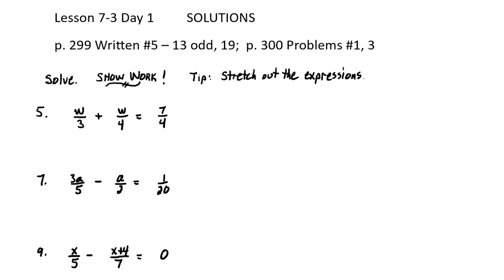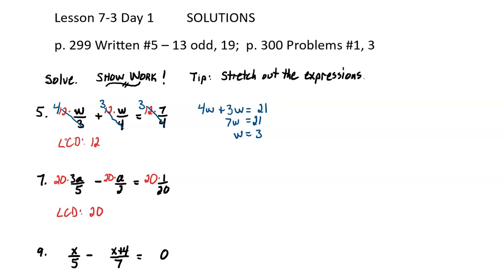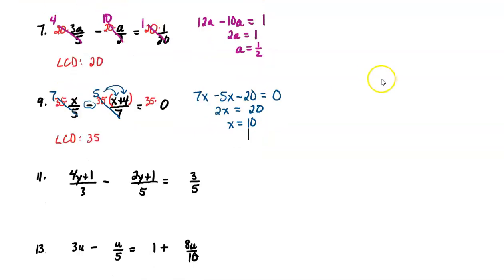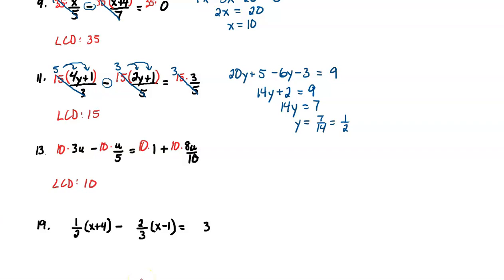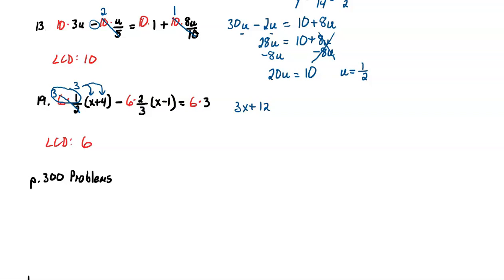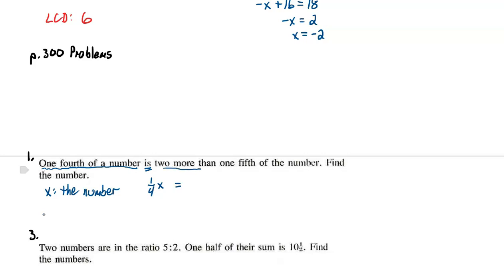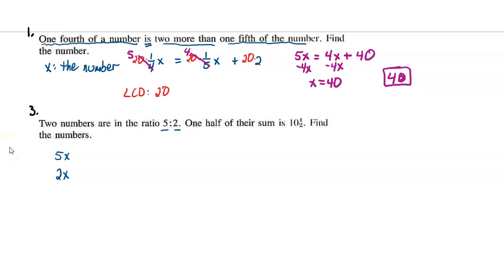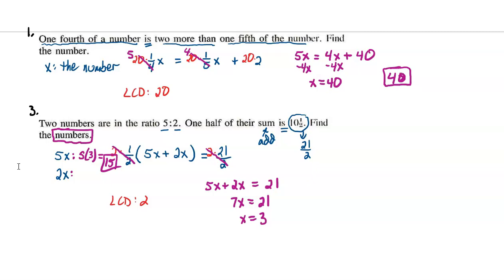Lesson 7-3 Day 1 Solutions